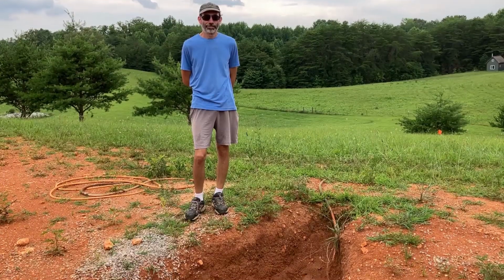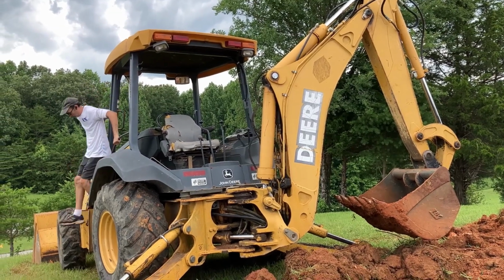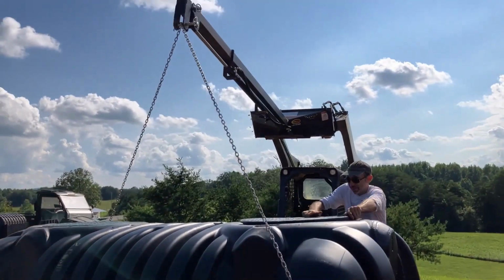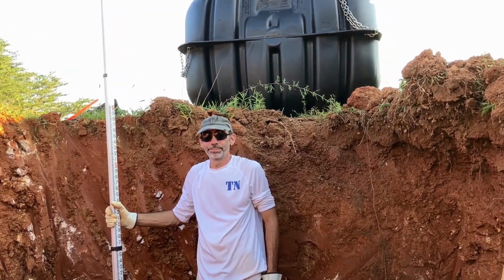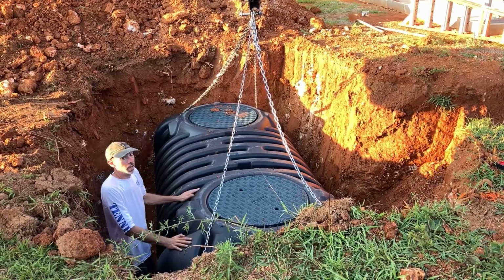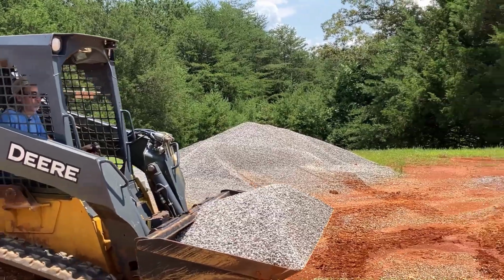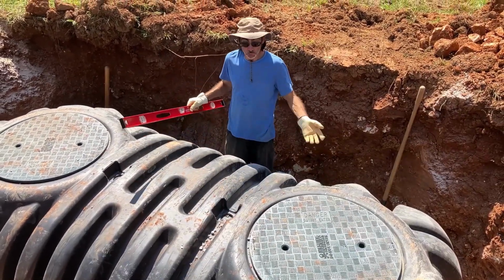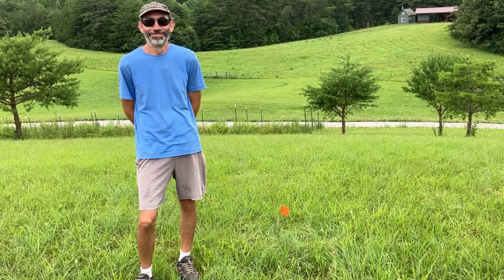Septic Tank DIY Install...Don't Put It In Backwards!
We started our septic installation!  First step...dig an enormous hole for our Roth 1060 gallon septic tank.  It took some work (including putting it in backwards!), but the tank is in!